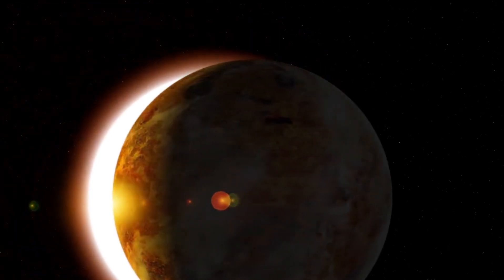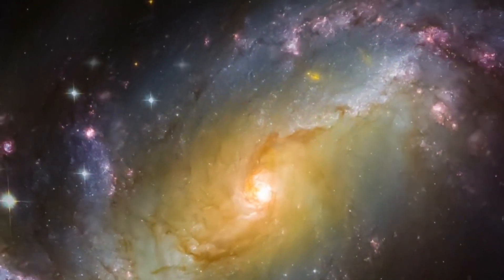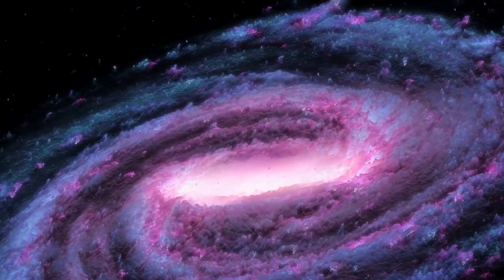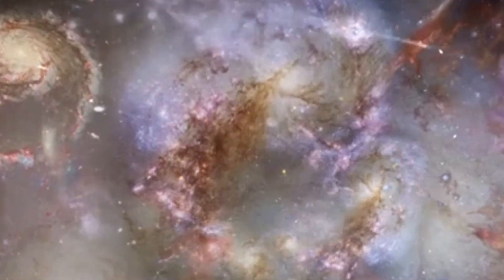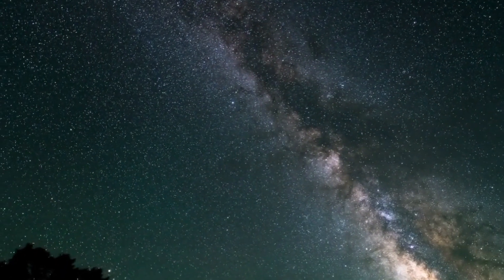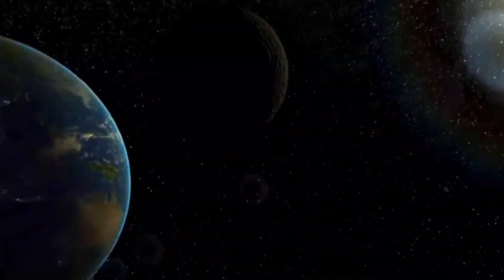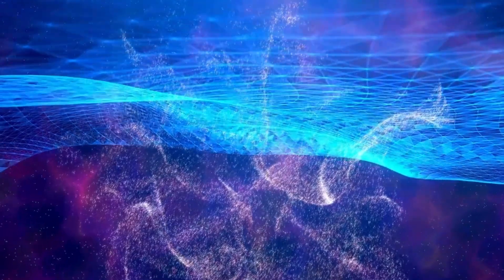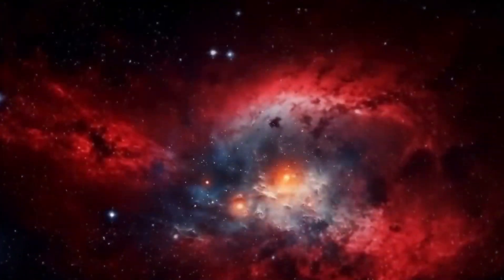City Lights Spotted from Billions of Miles James Webb Telescope's Astonishing Find